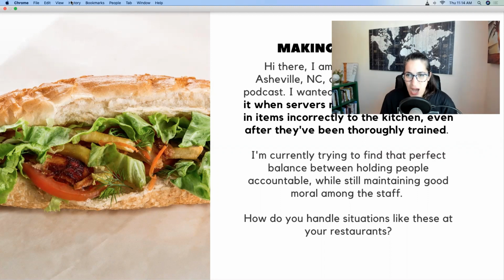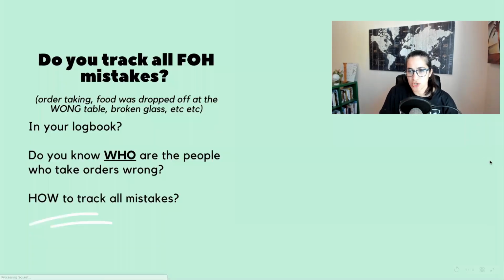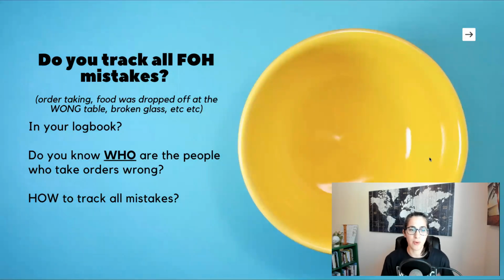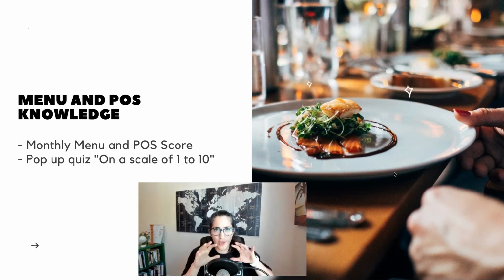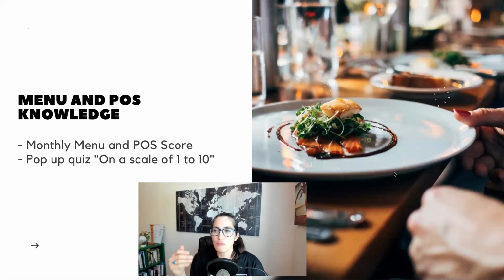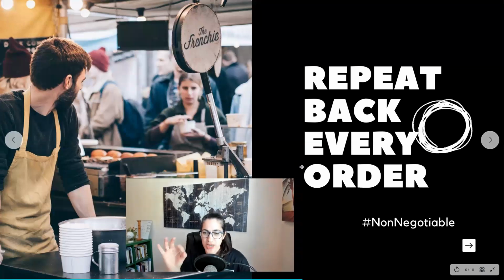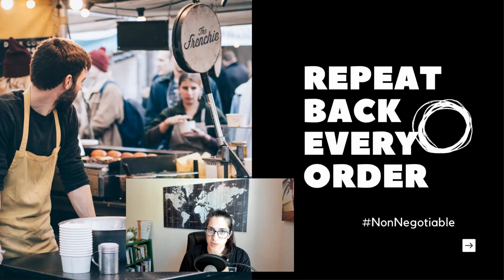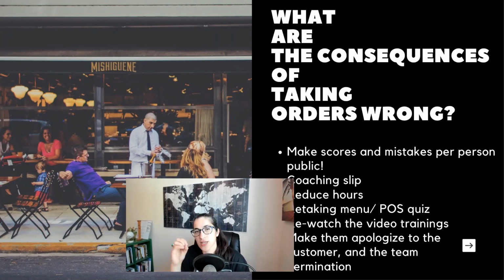REDUCE Order Taking MISTAKES | FOH Manager Tips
Watch our FREE Training on: Respond to Reviews with ChatGPT in 15 Minutes a Week

00:00 - Intro
02:28 - Document all the FOH mistakes.
04:38 - Menu and POS Knowledge
07:25 - Order Taking Accuracy Techniques
08:42 - Repeat Back Every Order
10:34 - Talk as you do
14:14 - Slow down the Customer
18:35 - What are the Consequences of Taking Orders Wrong?

In this special episode of Making Dough Show, we are answering a question from one of our avid podcast listeners, Rich, a Restaurant FOH Manager from Asheville, North Carolina.

Rich's query is about how to reduce mistakes when it comes to order-taking.

We all know that in the restaurant business, order accuracy is very critical. Inaccurate order can cause problems in restaurants.

Order accuracy is not only about providing excellent service, but it also concerns the customer's safety. For instance, some customers give special instructions because they may have allergies with a particular ingredient in the dish.

As part of our company's commitment to providing consistent order accuracy for our customers, here are some tips we can share:

1. Document all the FOH mistakes. What are the mistakes, and who makes the mistakes?

2. Conduct pop-quizzes as part of their training, specifically for Menu and POS knowledge.

3. Implement order-taking accuracy techniques:
Repeat back every order
Talk as you do
Slow down customers

4. Give consequences to those who commit mistakes:
Make scores and errors per person public
Coaching slips
Reduce hours
Retake menu/POS quiz
Rewatch video training
Make them apologize to the customer and the team

Termination

Order accuracy is a crucial part of any restaurant's success story. Our employees need to know that what matters to us as restaurant owners or managers should matter to each and everyone in the company.